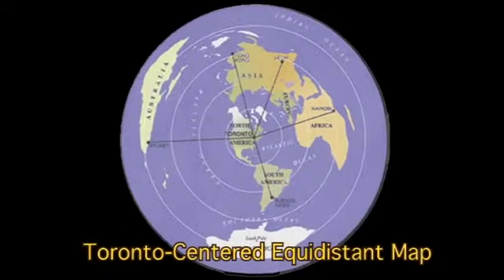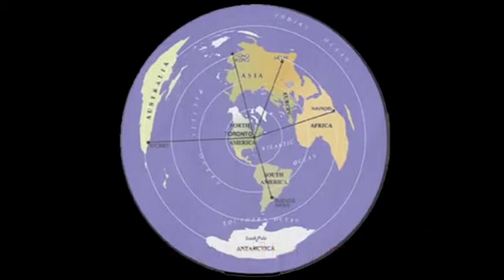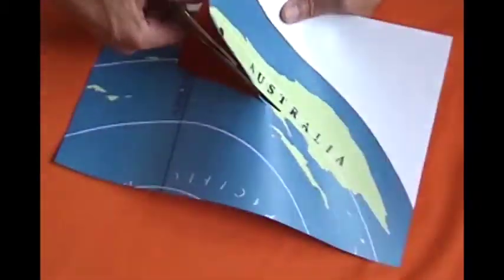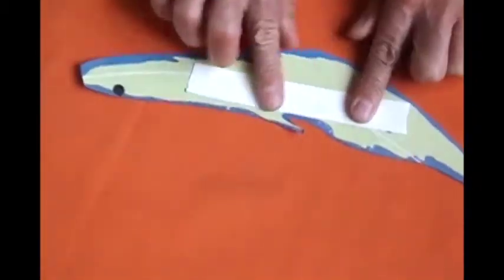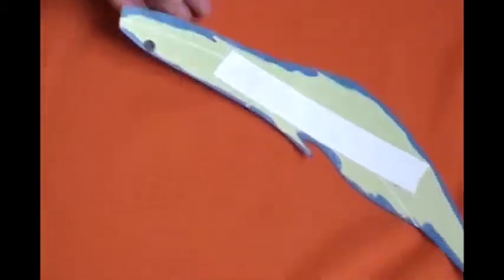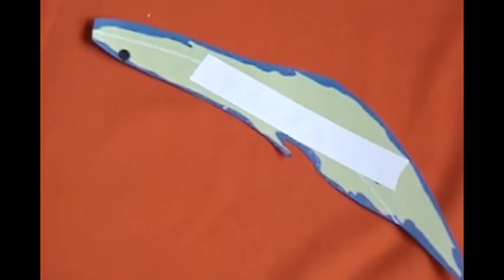Len Guelke’s Azimuthal Map tells you only one thing [Part 4 of 14]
This segment introduces Azimuthal city-centered maps – this one is Toronto-centered world map. A map that tells you exactly how far you are from Toronto, Ontario, Canada. Cartogapher Len Guelke has been a passionate supporter of Azimuthal maps and created a series of them, each one showing how far you are from a central point on Earth.
This is the fourth of a series of 14 segments, or you can play the entire 30 minutes straight through at:
Video available for free home viewing. For commercial or classroom use please request permission from Media Education Foundation.